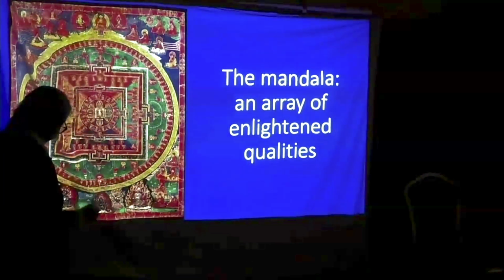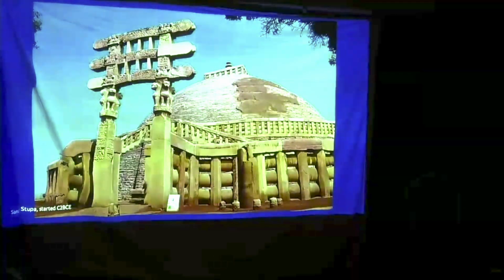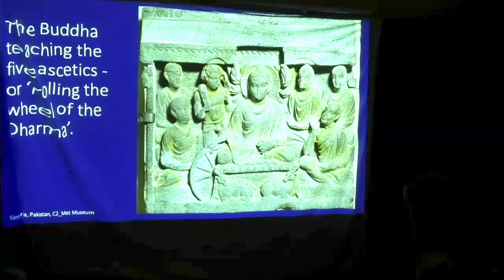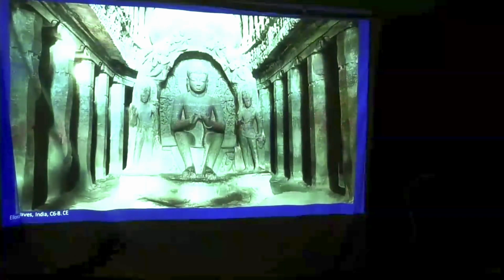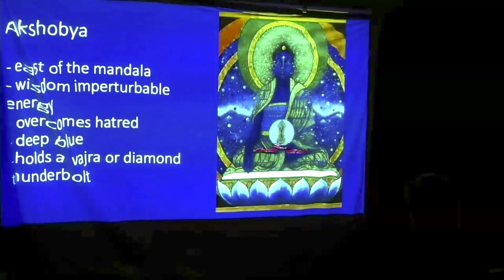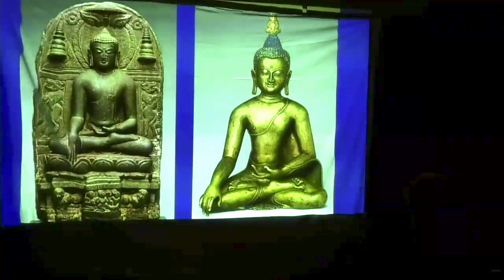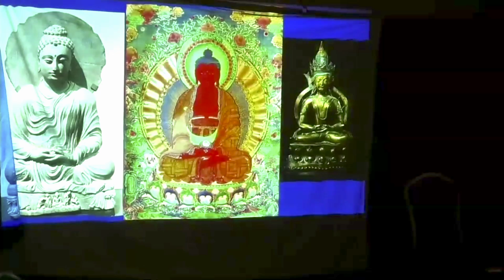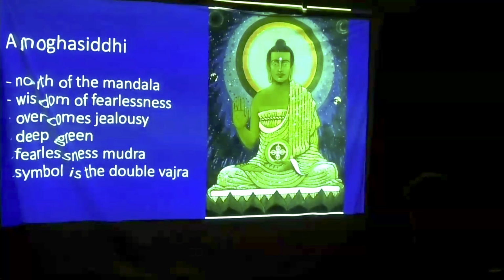Dharma Night: Creative Symbols of Tantric Buddhism - The Buddha & The Mandala - Amarachandra